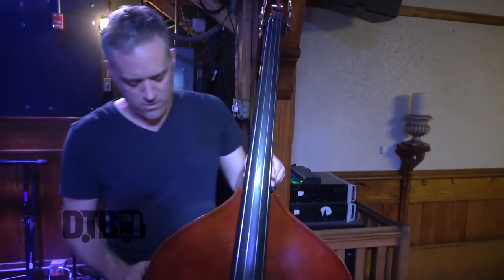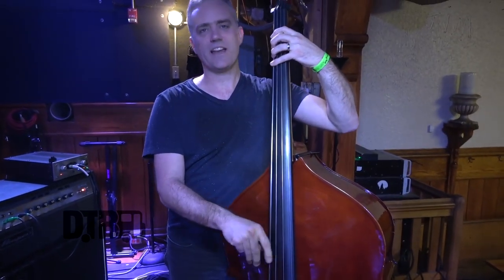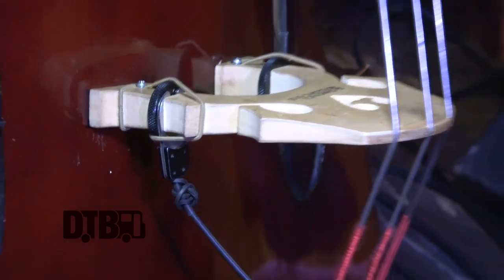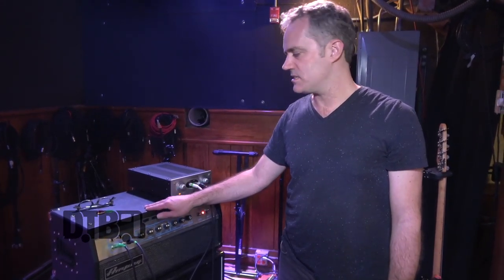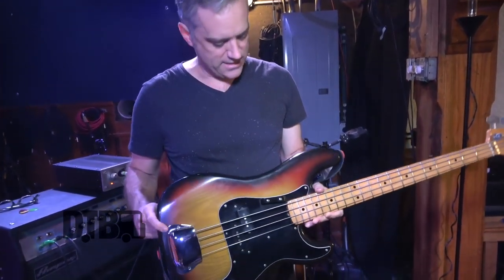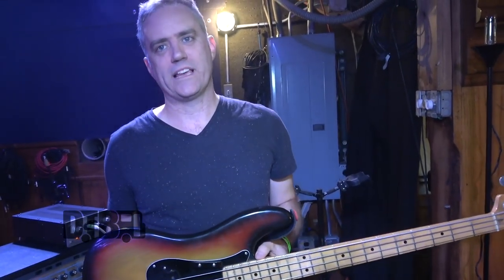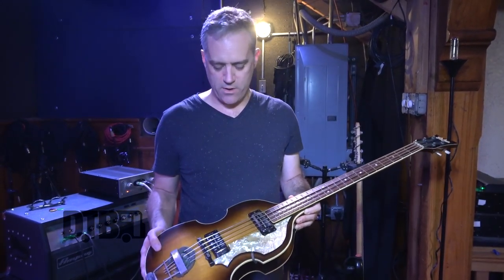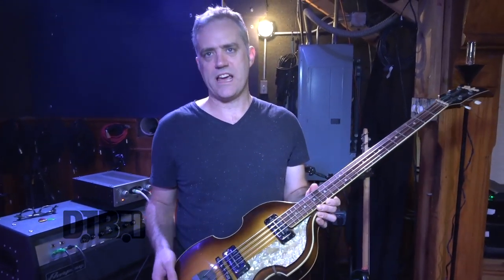Great Lake Swimmers' Bret Higgins - GEAR MASTERS Ep. 263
On this episode of DTB’s “Gear Masters”, Bret Higgins, bassist of the folk rock band, Great Lake Swimmers, shows off the gear that he uses onstage, while on tour with Native Harrow. Great Lake Swimmers is currently supporting their newest album, The Waves, The Wake.

Information about this video:
Location - Schubas Tavern in Chicago, IL